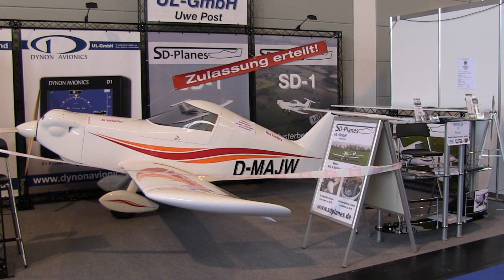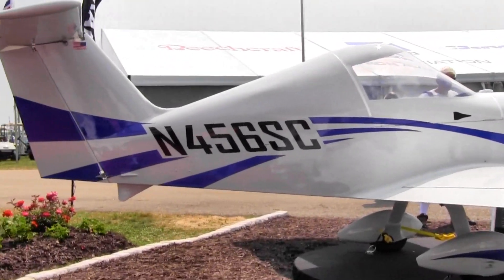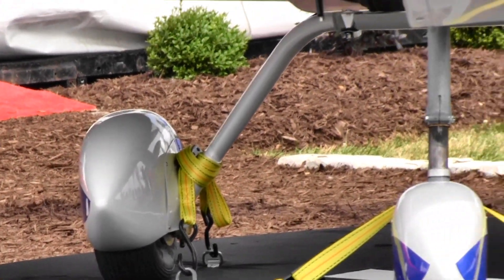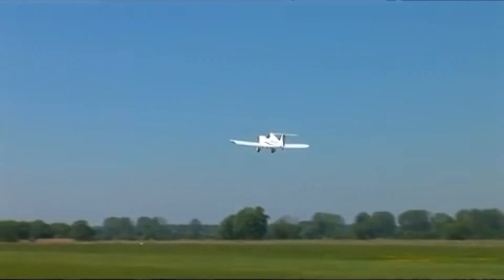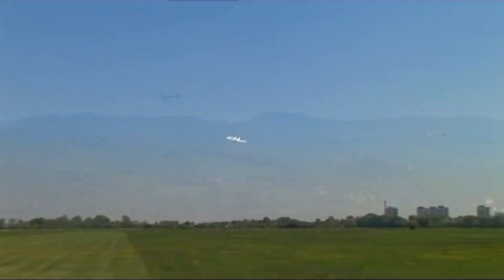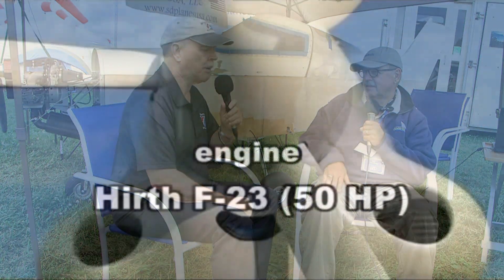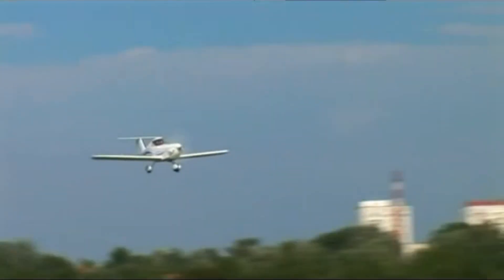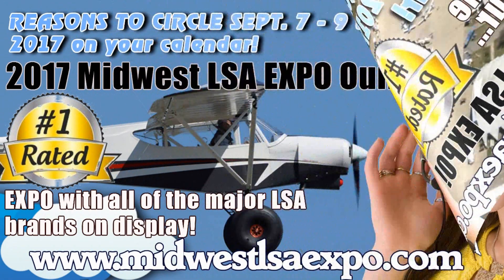SD 1 MiniSport, SD1 Mini Sport experimental aircraft from SD Planes USA AV16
– SD 1 MiniSport, SD1 Mini Sport experimental aircraft from SD Planes USA. SdplanesUSA represents SPACEK s.r.o. (Ltd). Located in the Czech Republic, SPACEK s.r.o. (Ltd) is home to the sd-1 minisport homebuilt airplanes and kits.  SdplanesUSA offers these sporty single seat light aircraft to flight enthusiasts in both the USA and Canada. As you scroll through our pages, you will enter a world of light aviation that is becoming increasingly popular worldwide. These super light aircraft are available as plans, as a kit for the do-it-yourself individual, or as a finished product for those who prefer ready-made.

Sdplanes USA currently offers the sd-1 minisport single seat airplane kit. Available in the TD, TG, and TGC versions, this model has a maneuvering speed of 98 mph (156 km/h) with a maximum speed (vne) of 131 mph (210 km/h). The aircraft is 14.27 ft (4,35 m) in length, with a height of 4 ft (1,23m), a wingspan of 19.68 ft (6,0m), and a tank capacity of 9 gal (34 l). Maximum pilot weight is 233 lbs (105 kg).

SD1 Mini Sport experimental aircraft – Construction
The fuselage is comprised of sitka spruce trusses reinforced with carbon fiber and carbon rods, covered with thin plywood. The inside width of the cockpit is 21.3” (54 cm) in the standard version, with expansion of the pilot compartment possible with the XL version. The back of the pilot seat is inclined slightly for comfort and is removable to allow access to the baggage compartment located behind the seat. The cabin hood is made of composite with a polycarbonate windshield.

Wing assembly consists of a composite main spar with carbon caps to which the ribs of extruded polystyrene are glued.  This skeleton is covered with thin plywood and wing tips of extruded polystyrene with fiberglass lay-up are attached. The wings are connected to the fuselage by two main and two auxiliary pins. The flaperons are connected to the controls by a control pin.

The construction of the horizontal tail is similar to that of the wings. The tail is completely moveable, has an anti-servo tab, and is statically balanced. Spring trimming is under the pilot seat. The fin has a main composite spar with carbon caps and a tail hinge. Tail attachment consists of control and tab rods, and a pin. The horizontal tail and flaperons are controlled by pushrods and bellcranks. The flaperon mixer is under the pilot seat. The rudder is controlled by 2mm cables.

SD1 Mini Sport experimental aircraft – The Engine
Any engine from 24 to 50 HP can be used in the sd-1 minisport. Maximum engine weight is 93 lbs (42 kg). The integral fuel tank is made of fiberglass and PVC foam and is located behind the firewall.  The electrical system is battery-operated and will accept a 12 V outlet for accessories like GPS. The instrument panel includes an airspeed indicator, altimeter, compass, vario, and slip indicator. There is also space for a COM transceiver and TPD with a diameter of 57mm. The Com antenna is built into the airframe.

SD1 Mini Sport experimental aircraft – GRS Parachute Rescue System
The sd-1 will accommodate the GRS 4/240 and the Magnum 300 rescue systems or any other system of choice in a similar weight range. The rescue system is attached to the fuselage bulkhead behind the pilot’s back. The front ropes are attached to the upper engine mount hinges. The auxiliary rope is attached to the fuselage behind the cabin. If a light engine (like a Briggs and Stratton or the Hirth F-33) is used, the rescue system is mounted on the firewall. The SD 1 MiniSport Experimental aircraft can also be built without the rescue system.

- SD 1 MiniSport, SD1 Mini Sport experimental aircraft from SD Planes USA.